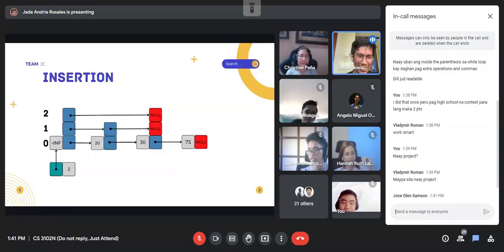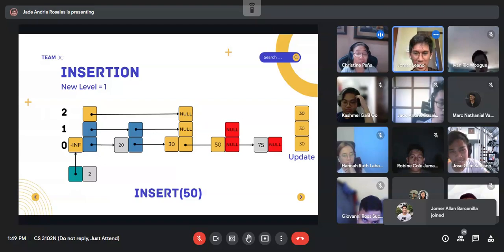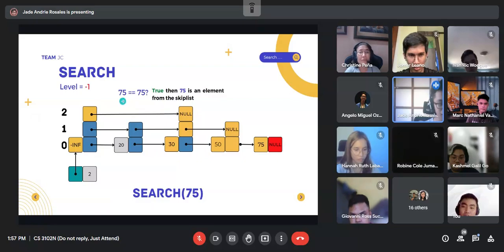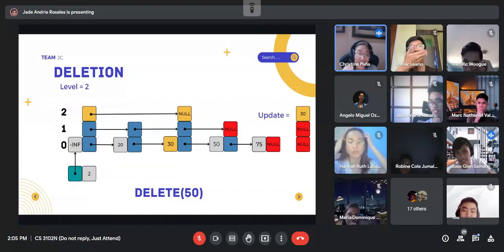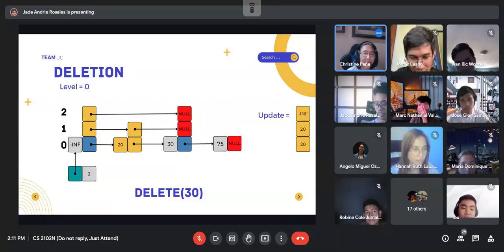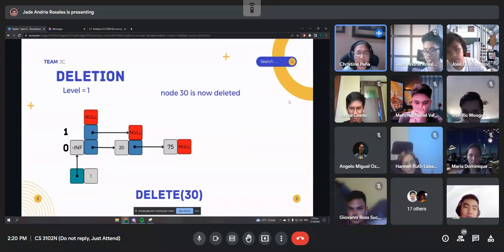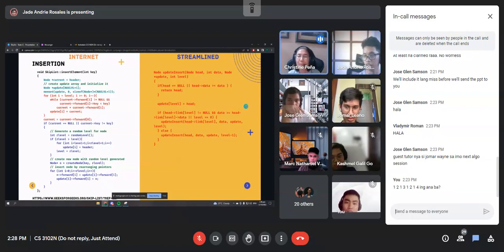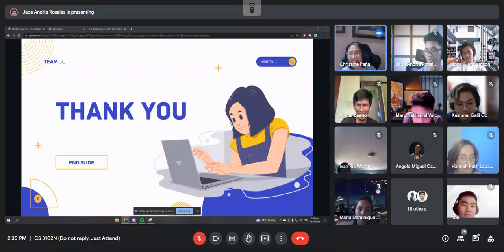CS 3102N 10 13 - Skiplist Simulation